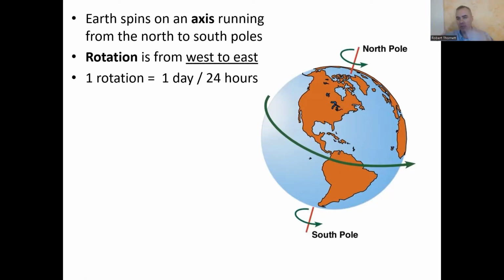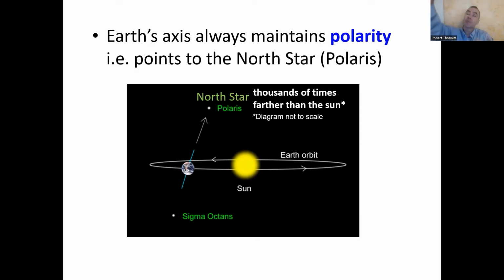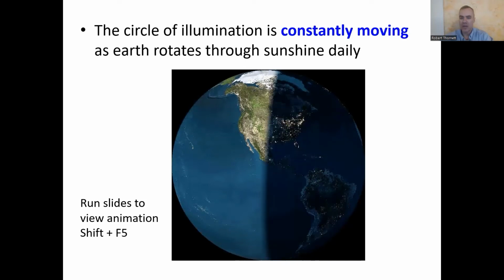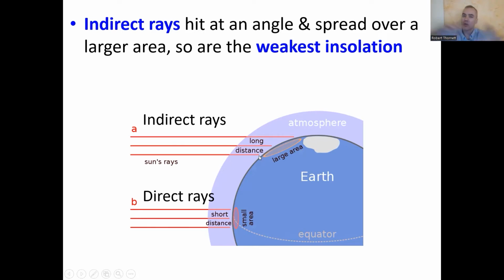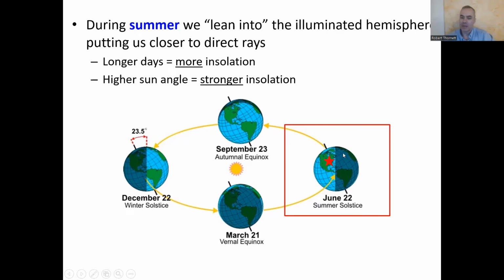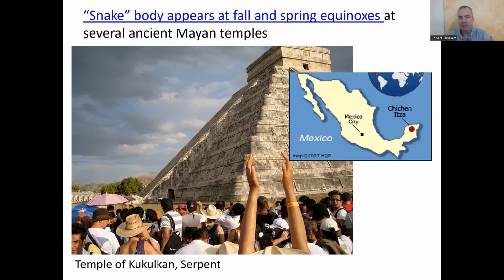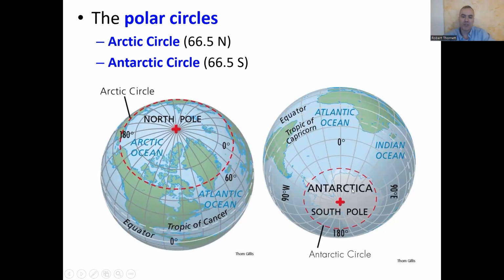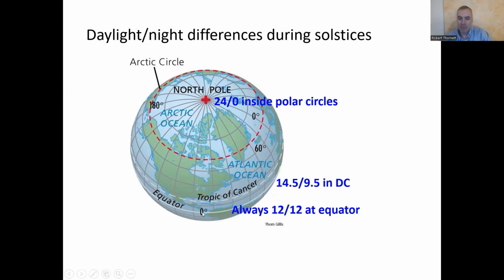Earth and Sun Relations: Sun Angle, Seasons, Equinoxes and Solstices, Midnight Sun, and Polar Night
Explores the earth's rotation, orbit, revolution, and axis tilt including polarity and parallelism, the plane of the ecliptic, sun angle, and subsolar point, and how they create variations in day and night length and the seasons, as well as the equinoxes and solstices, midnight sun, and polar night.